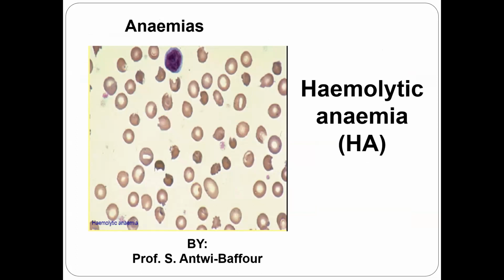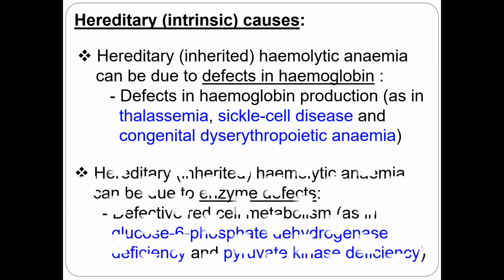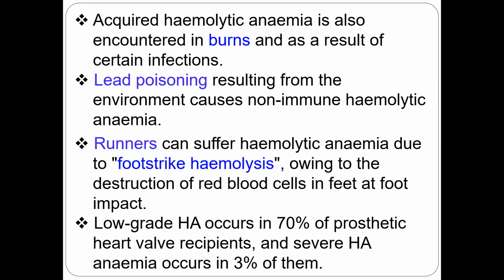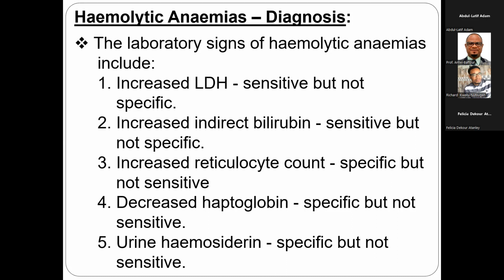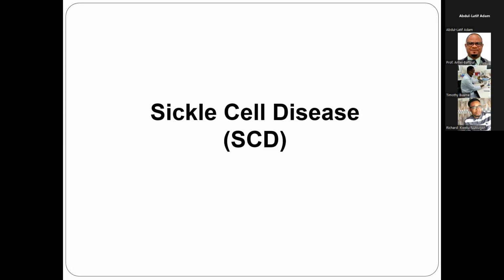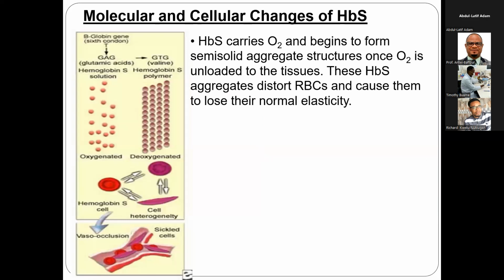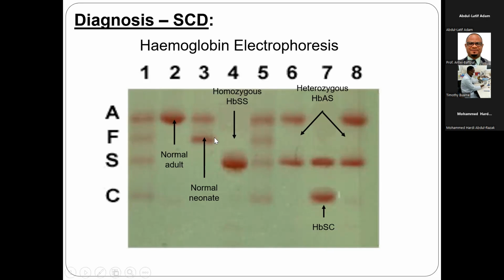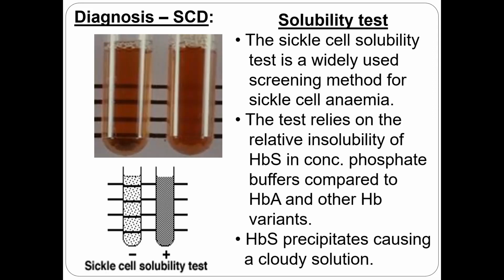Anaemias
CPD Updates Consult